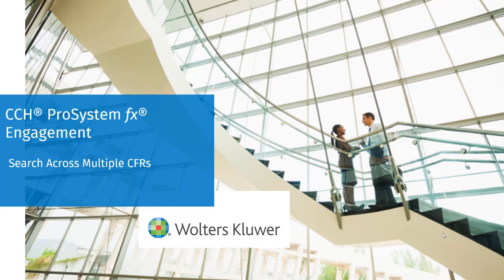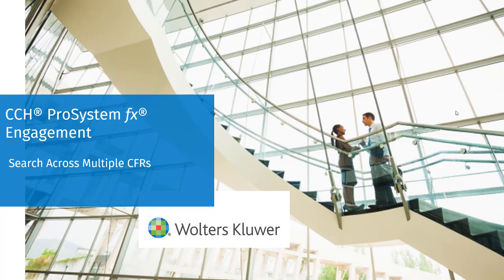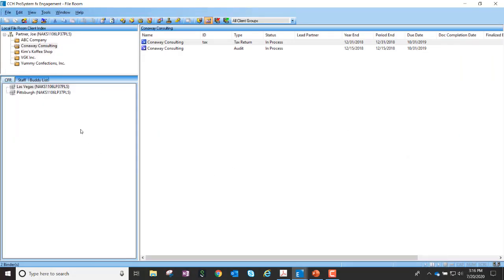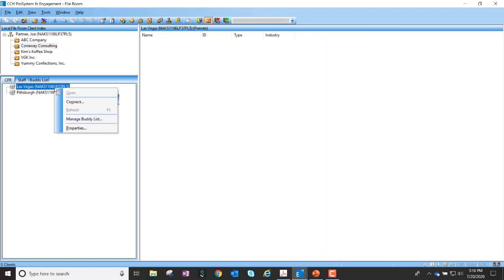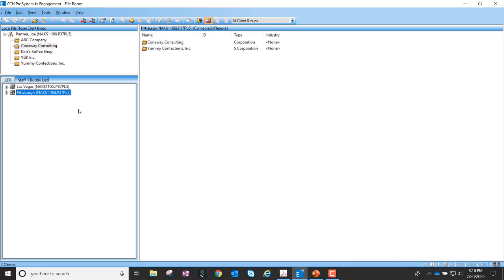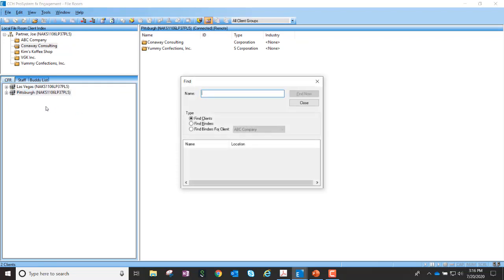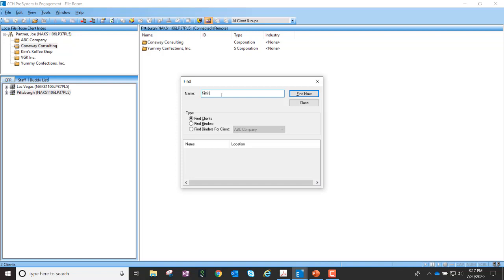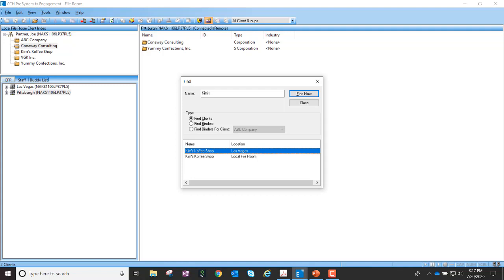CCH® ProSystem fx® Engagement: Searching Across Multiple CFRs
In this video, we will demonstrate a new feature that will allow users to search for a binder or client across multiple file rooms (CFRs).